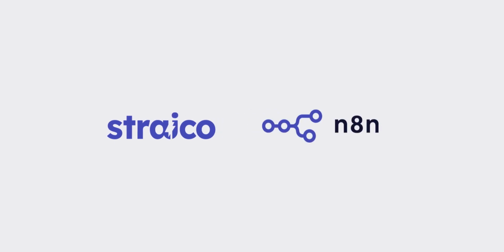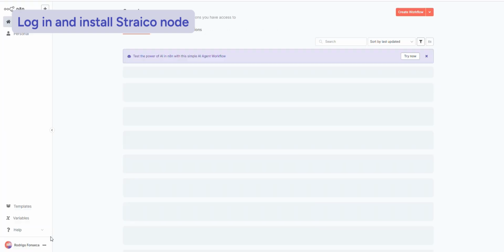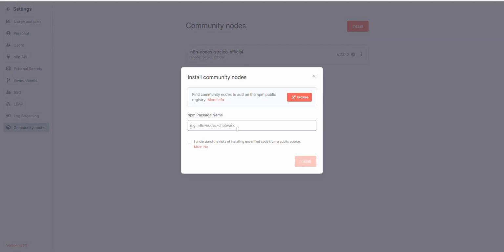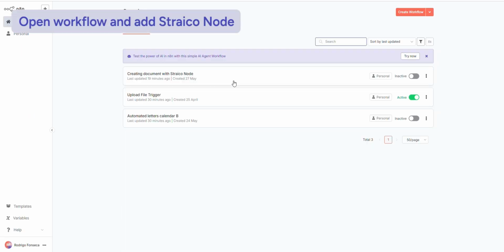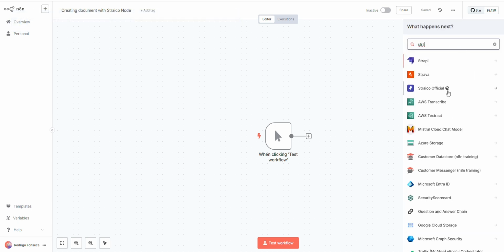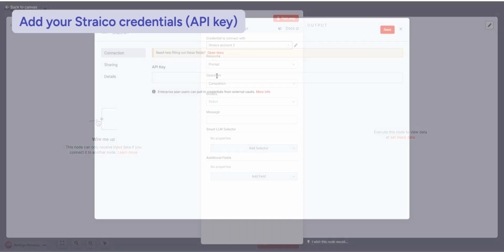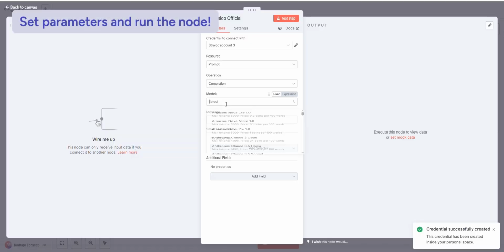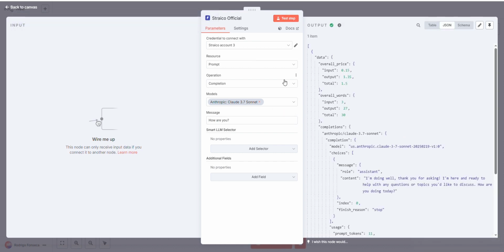n8n Straico Node Setup: Quick Guide for Installation & Basic Usage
Learn how to install the Straico Node in your self-hosted N8N instance with this step-by-step guide! 🚀 Unlock the power of AI to streamline your workflow, optimize your prompts, and enhance your results effortlessly. This tutorial walks you through everything—from setting up the Straico Community Node to creating completions and connecting your API key for seamless integration.

Discover how this custom tool can give you a productivity boost and transform your content creation process. Whether you're exploring AI tools or looking to simplify your workflows, the Straico Node empowers you to achieve your goals with ease.

Ready to elevate your N8N experience? Watch now and see how simple it is to connect the Straico Node to your workflows. 🌟